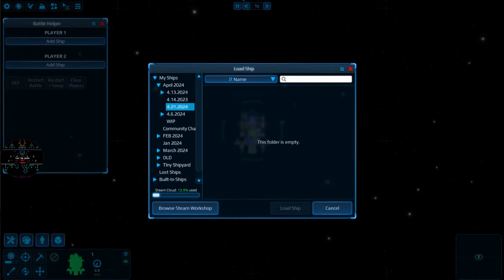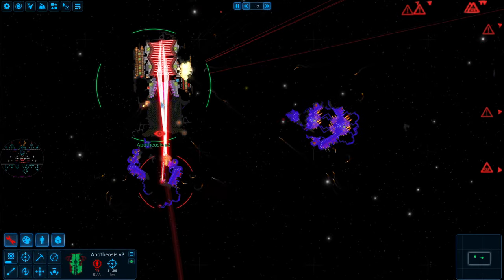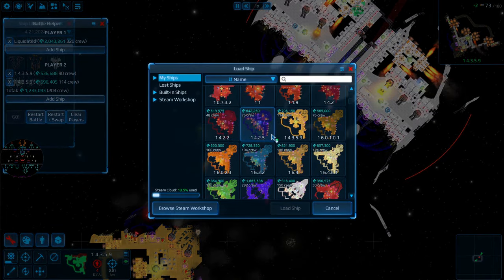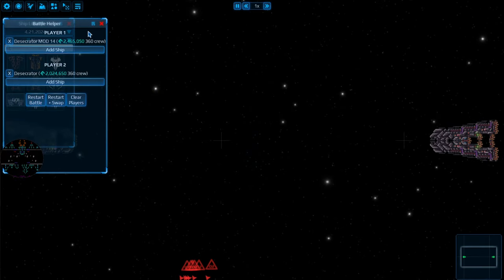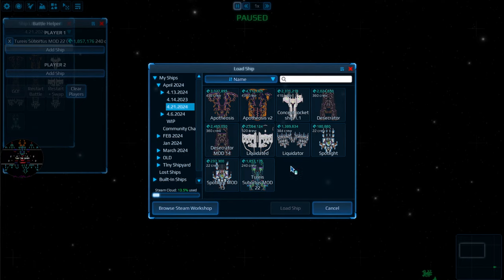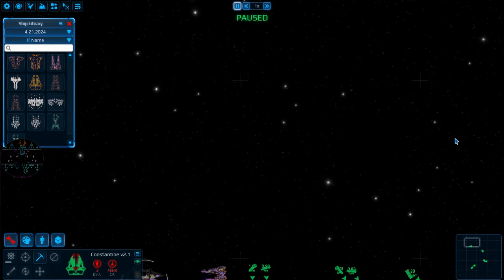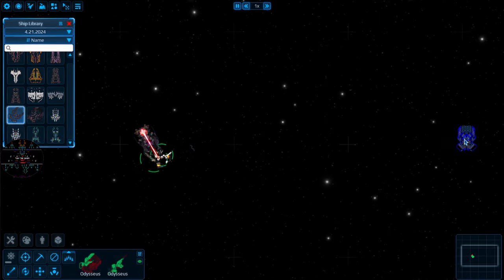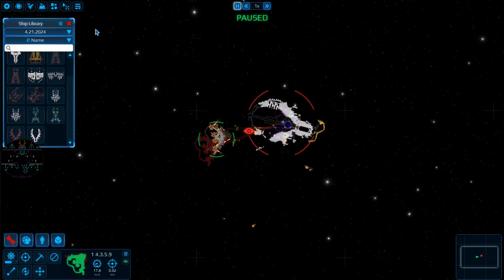Cosmoteer Community Challenge Showdown #4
Welcome to TLNY The Gamer's channel! Today, we're diving into Challenge #4 for the Cosmoteer community. Get ready to witness some incredible ship modifications as players put their skills to the test. Let's see what creative designs and strategies they have come up with to tackle this challenge!

1. Original Ship: Pick any built-in ship from the game.
2. Crew Limitation: Keep the original crew count or reduce it.
3. Identifiable Design: Modify the ship's design, but it must still be identifiable as the original.
4. Cost Limit: The modifications cannot exceed 1/2 of the original ship's cost. So if you pick a 1m cost ship the ship should not exceed 1.5m total cost.
5. In-Game Ship Requirements: Your modified ship should be practical for in-game use. It must have a hyperdrive and be able to jump to a new solar system. All sections of the ship must be attached, or if they are separate, they must have their own airlock for crew access.

Endurance Test: Your modified ship will face the same ship you've picked in a 1v1 battle repeatedly. There will be no repairs between battles, so durability and repair efficiency are key!

New Ship Designs: Check out the latest Google Drive Share link for the upgraded fleet in No Pause Cosmoteer: Grand Admiral Engage!

Old Ship Designs: Access the Google Drive Share link for the classic fleet!